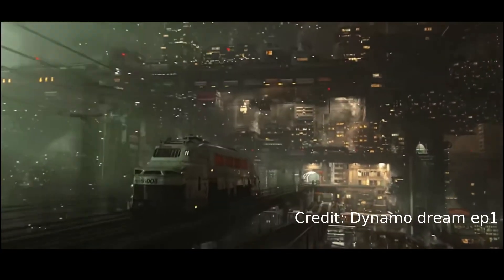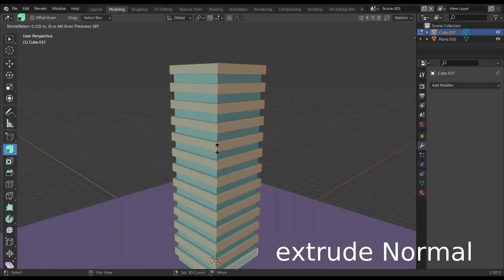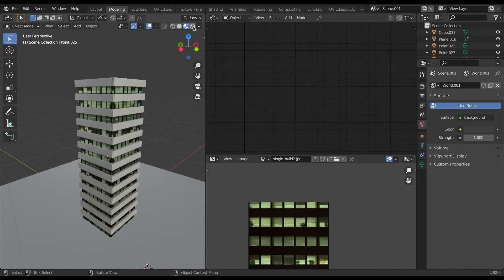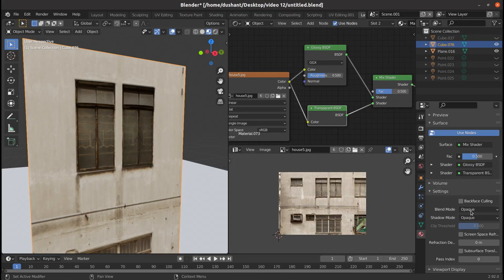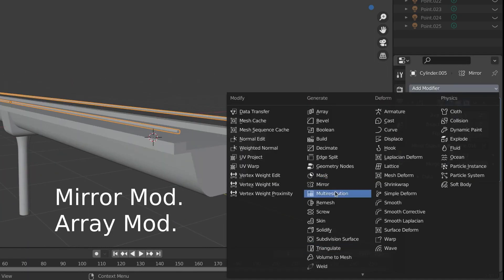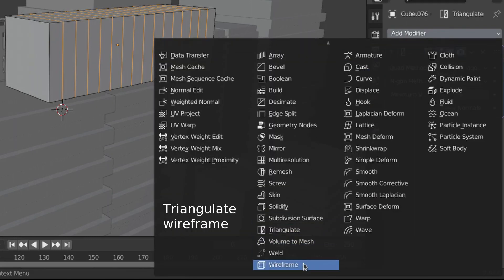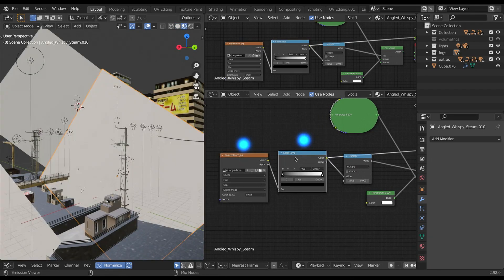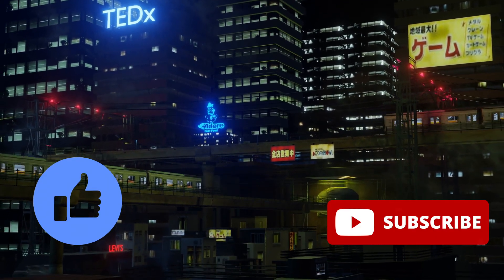Making CITY in Blender | Ian Hubert Way | Break-Down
This video is about a city building in blender where I breakdown the process of how I made this City in the way Ian Hubert does using Blender.